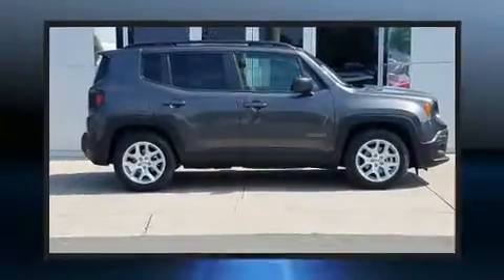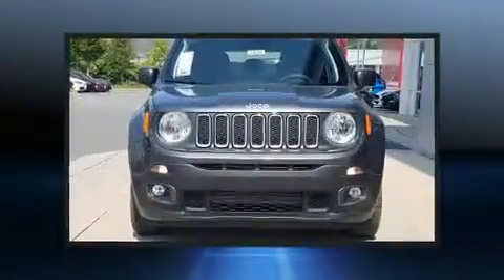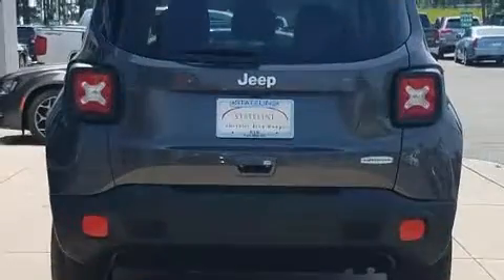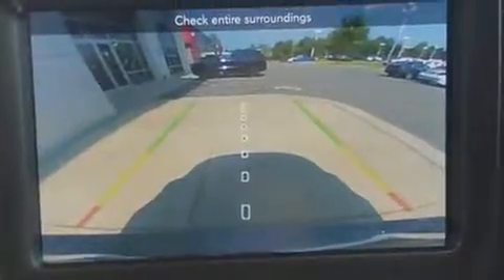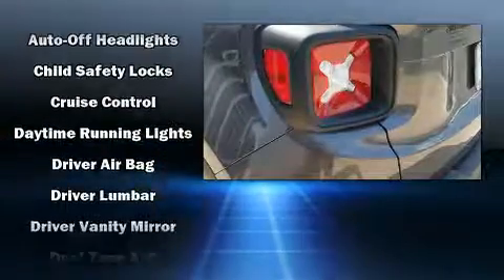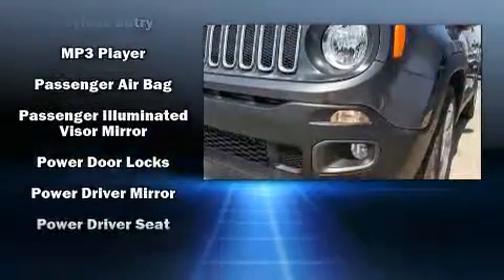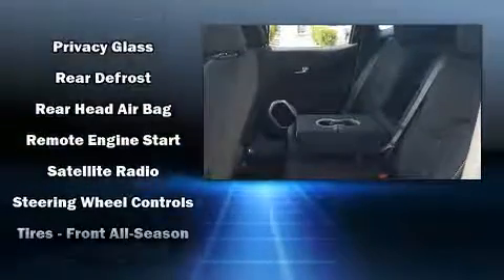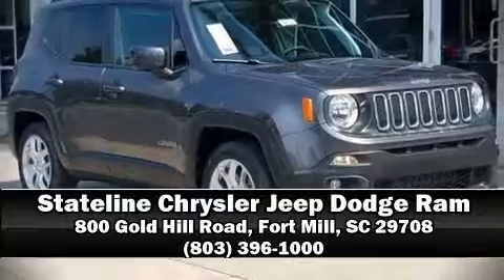2018 Jeep Renegade LATITUDE 4X2 in Fort Mill, SC 29708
Stateline Chrysler Jeep Dodge Ram
800 Gold Hill Road
in Fort Mill, SC 29708

Get excited about the 2018 Jeep Renegade Smooth gearshifts are achieved thanks to the efficient 4 cylinder engine, providing a spirited, yet composed ride and drive. Turbocharger technology provides forced air induction, enhancing performance while preserving fuel economy. A wealth of standard features means that you no longer have to sacrifice. Such as remote keyless entry, variably intermittent wipers, a leather steering wheel, an outside temperature display, power windows, an overhead console, a roof rack, and cruise control. Jeep also prioritized safety and security with features such as: head curtain airbags, front side impact airbags, traction control, brake assist, anti-whiplash front head restraints, ignition disabling, and 4 wheel disc brakes with ABS. For added security, dynamic Stability Control supplements the drivetrain. Our aim is to provide our customers with the best prices and service at all times. Stop by our dealership or give us a call for more information.